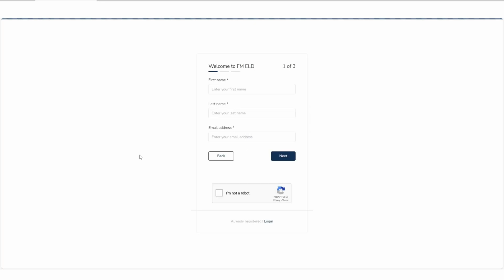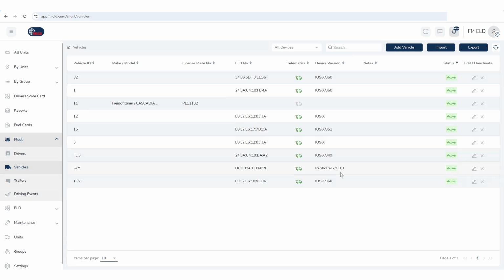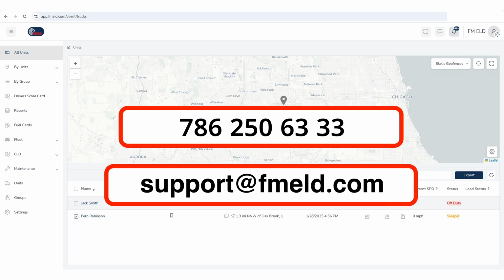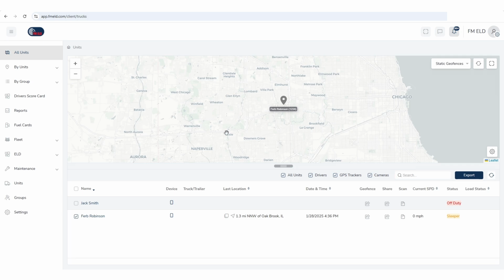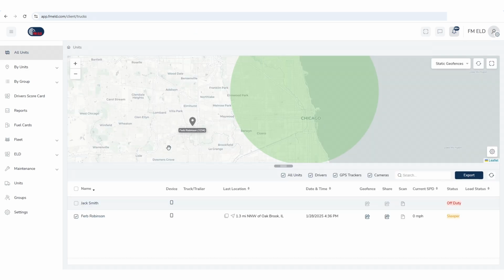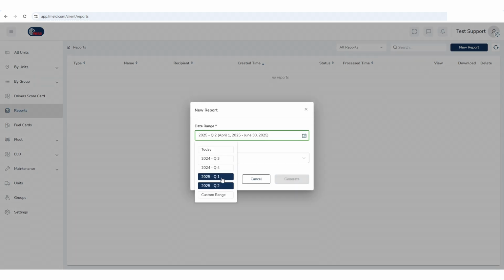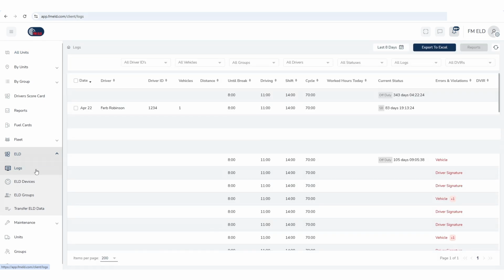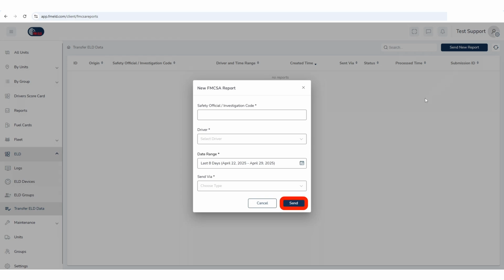FM ELD Back Office Admin Portal Tutorial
In this video, we covered the FM Back Office Admin Portal by going through all necessary steps to add drivers, trucks, create reports, track your assets and manage your operations properly. Please follow the tutorial step by step and call our support line 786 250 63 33 for your questions and further assistance.